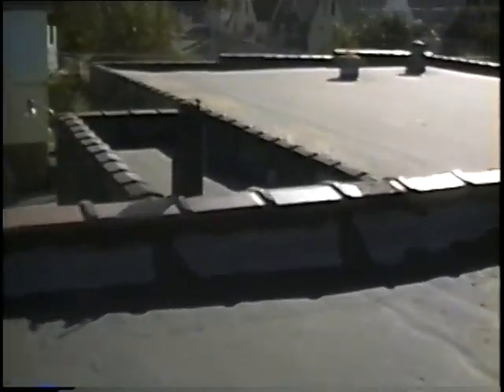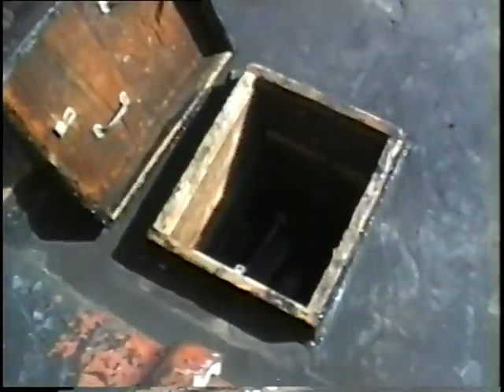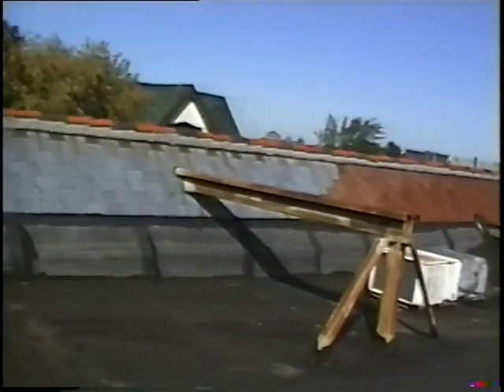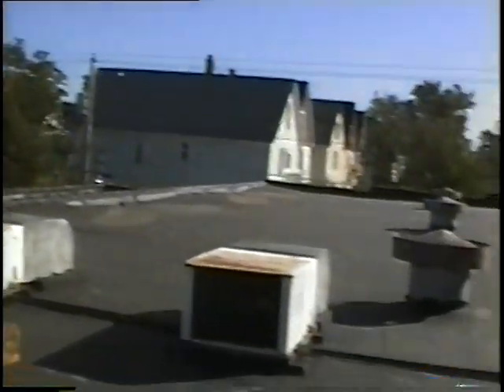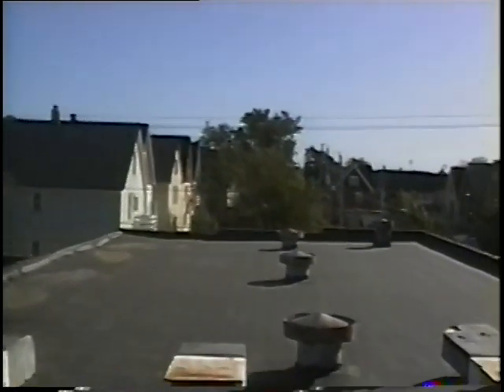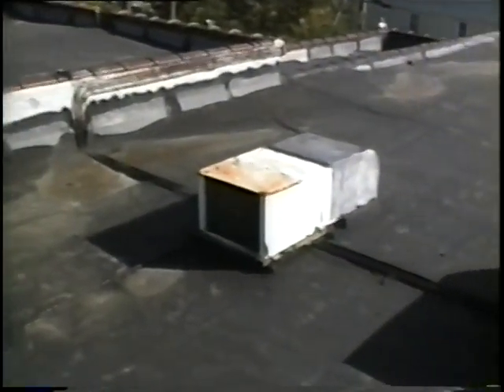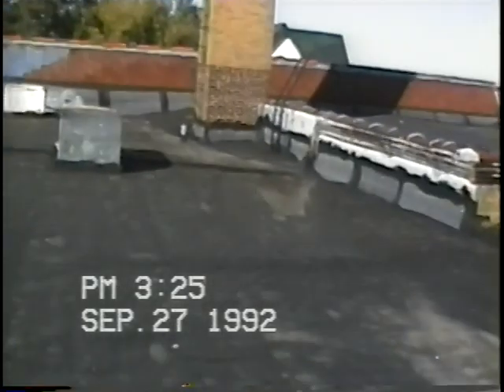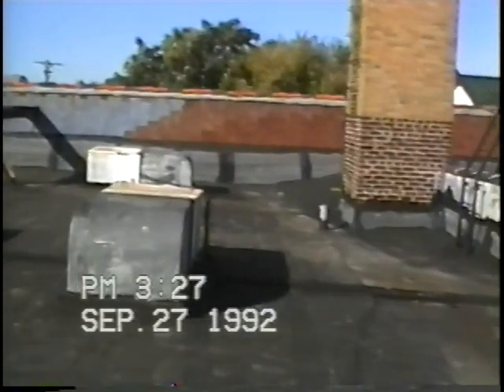2nd of 5 1992 videos Regent Lanes Bowling Alley (Strachota's) Milwaukee, WI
9/27/1992: Pre-& post-cleaning condition of the former Regent Lanes (Strachota's) bowling alley building along west North ave between 40th & 41st streets in Milwaukee, Wisconsin.  This one includes the roof after the city patched the hole that had been chopped in it by burglars.